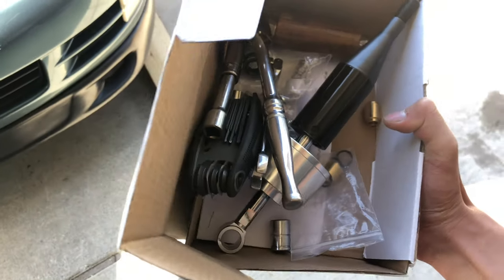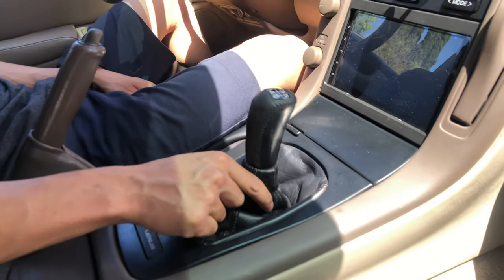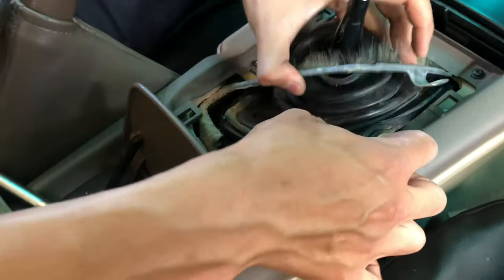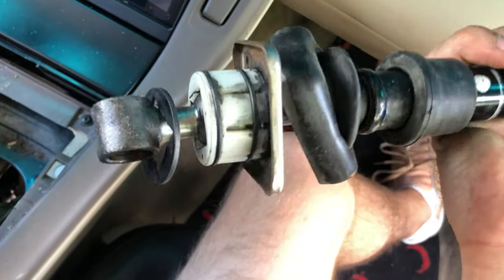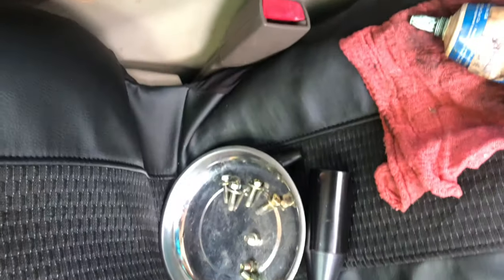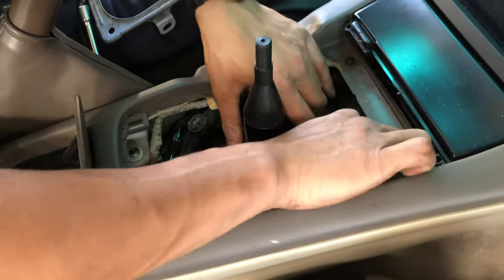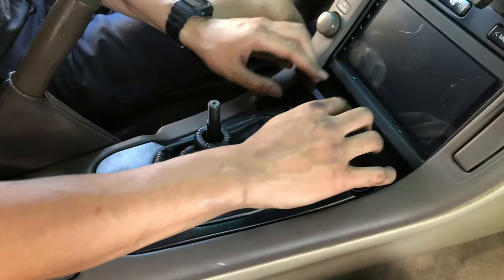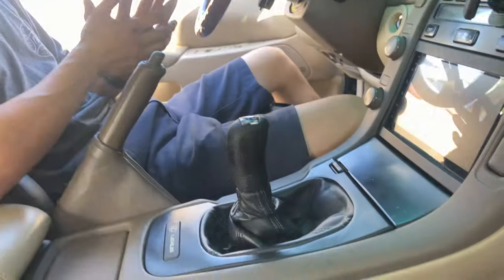Lexus SC300 Short Shifter Install CubeSpeed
Enjoy y’all trying to pump out video!